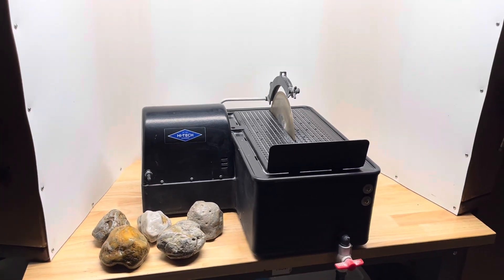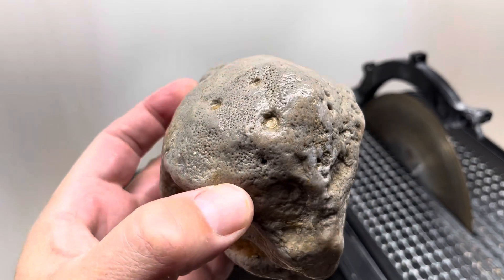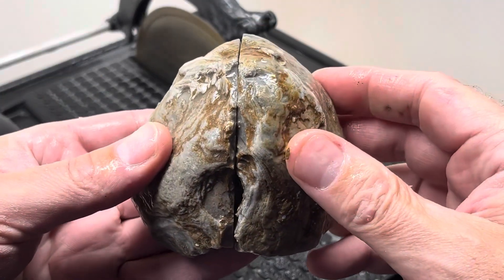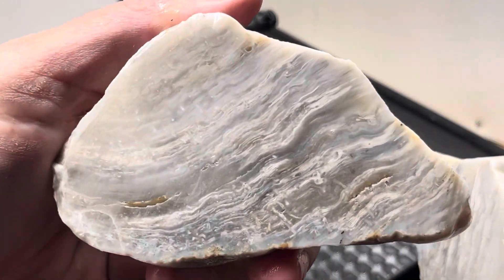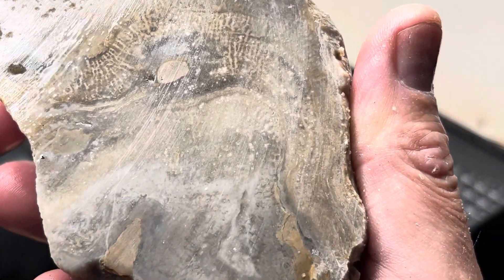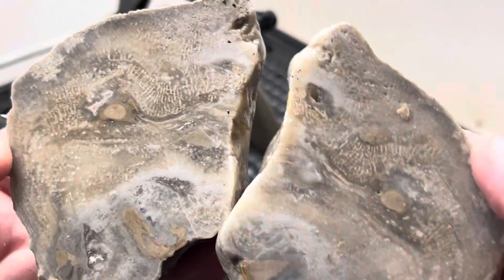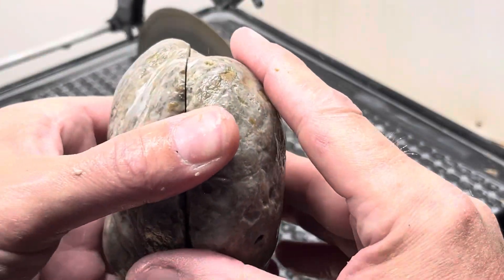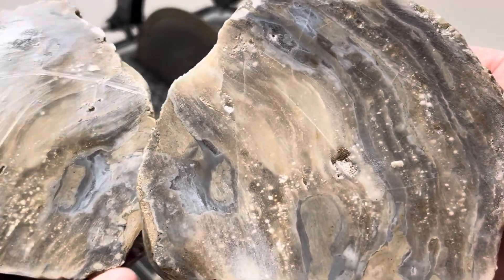Cutting Rocks | 5 Big Stromatoporoids!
Cutting open 5 Lake Michigan Stromatoporoid fossils!